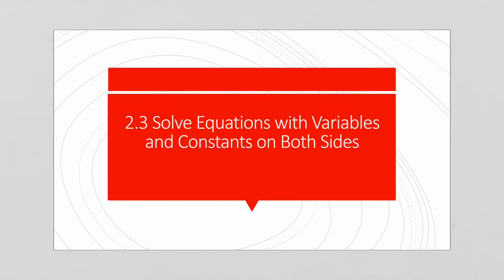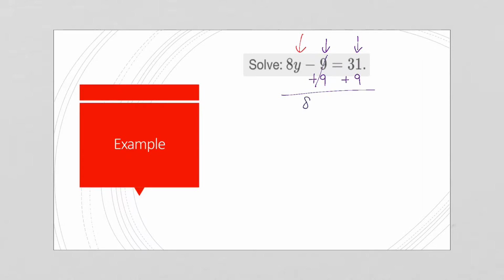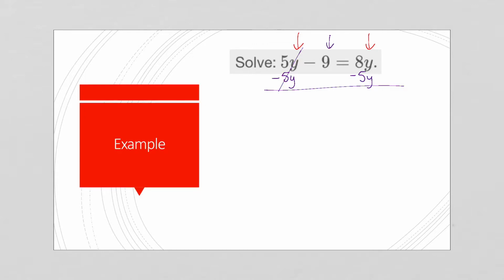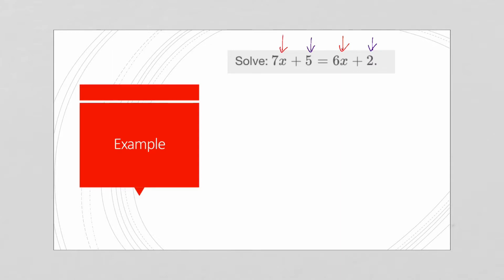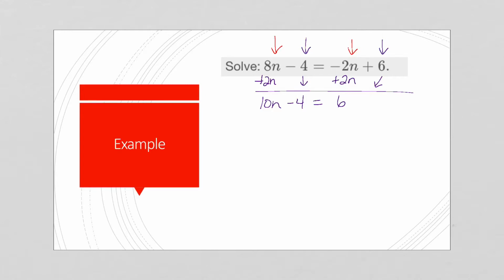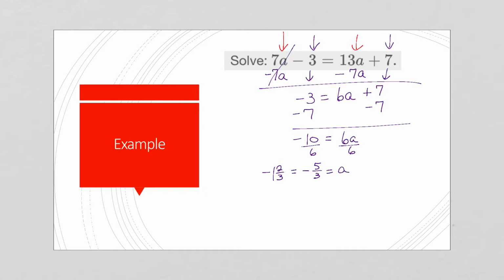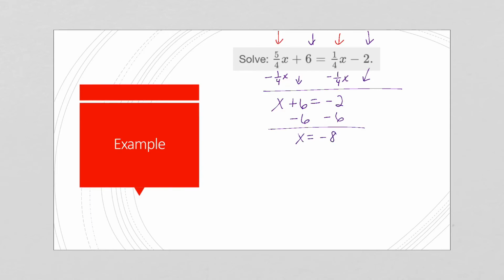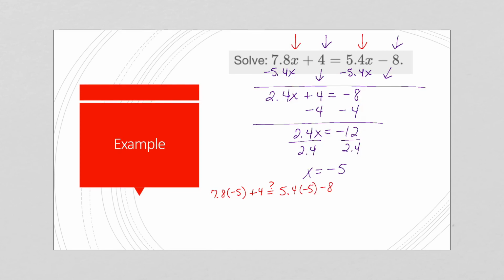ABE 85 2.3 Solve Equations with Variables and Constants on Both Sides